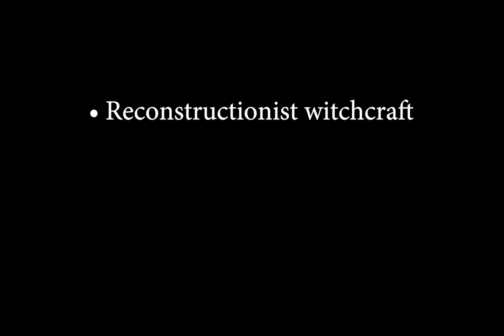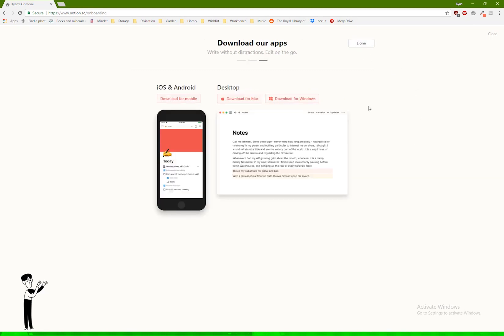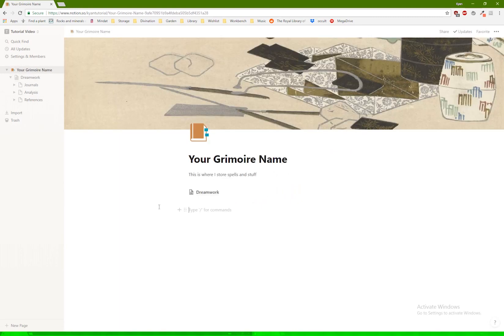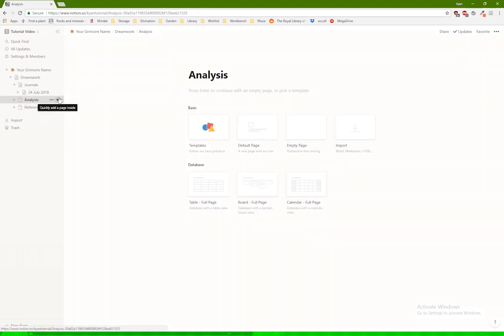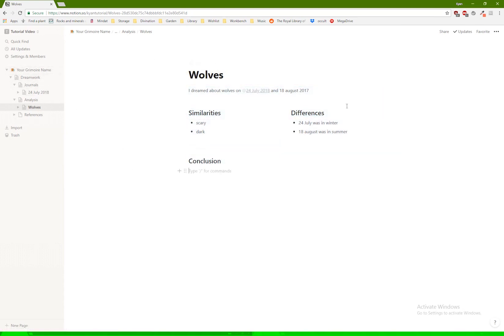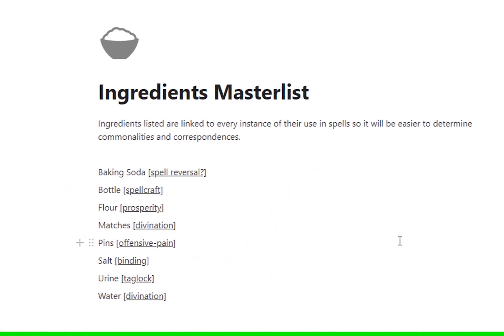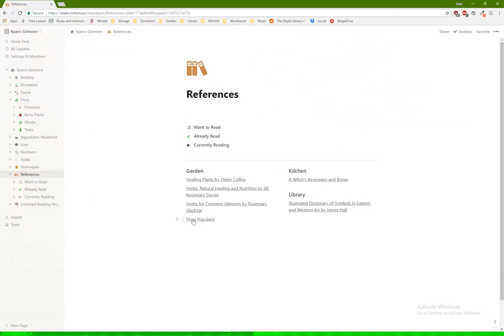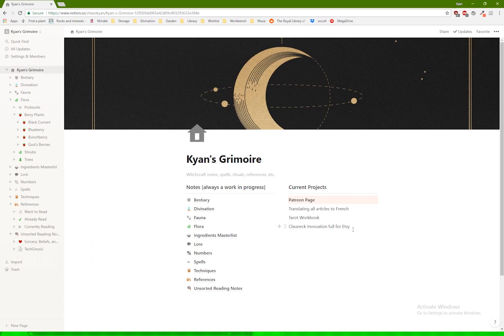Notion.so Digital Grimoire Tutorial and Tips on How to Create Personal Correspondences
After I posted about moving my notebooks to notion.so I got a request on how to best use and organize a digital grimoire, so I figured it would be a good time to also show one of the ways I create personal correspondences based on local lore.

You can use notion.so for free online, download the desktop app, or Android and iOS apps.

Thumbnail photo by Sarah Dorweiler on Unsplash